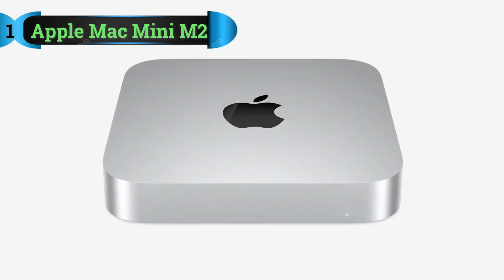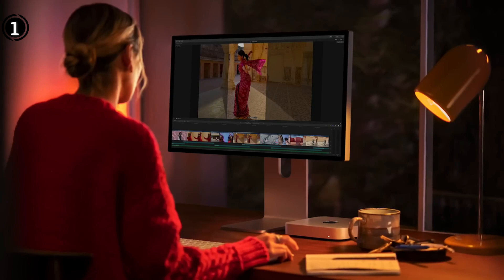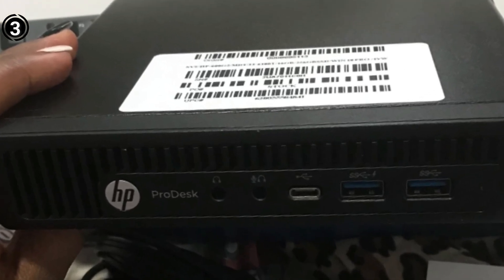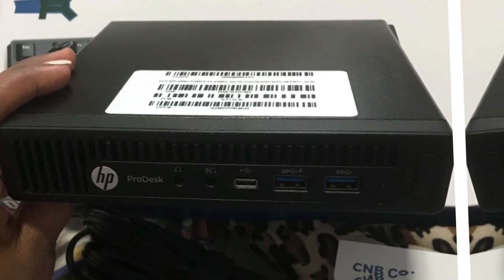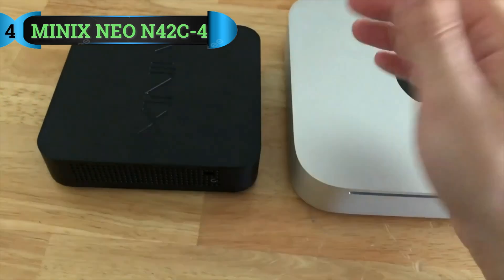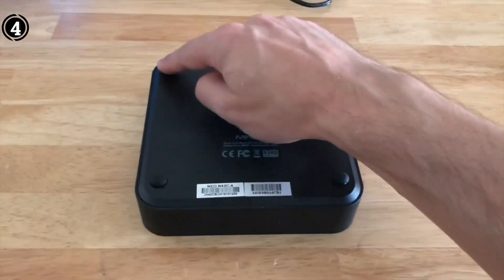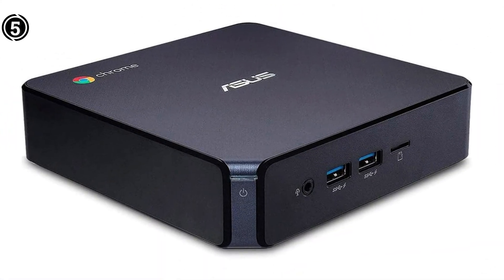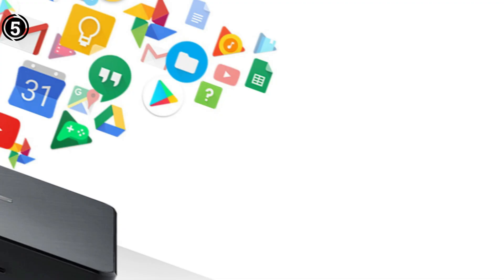Best Mini PCs For 2024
Are you thinking of buying the Best Mini PCs? Then the video will let you know what is the Best Mini PCs on the market right now.

Initially, they have worked with tons of traditional Best Mini PCs However, finally, they narrow down the list with the five top-notch products by considering the design, features, usability, and overall performance.

To provide you the Best Mini PCs, our team never forgets to check the record of the manufactures. That’s how we have chosen the Best Mini PCs that you can rely on. Let’s dive into the video reviews to get your best desire products.